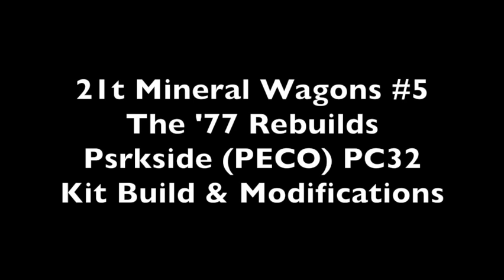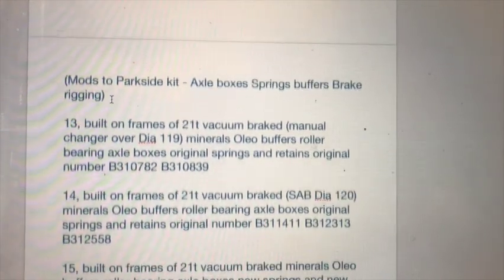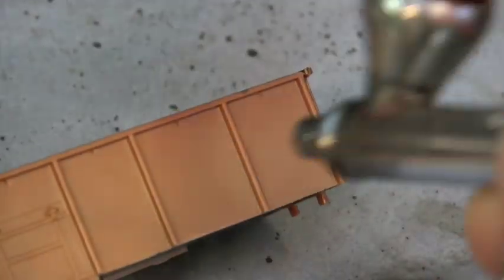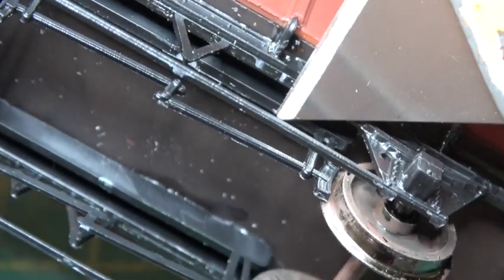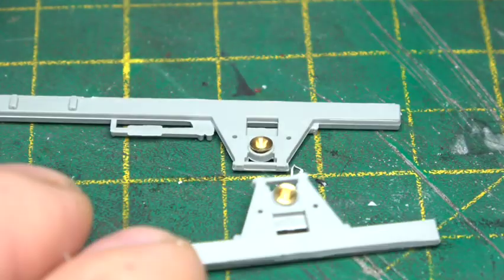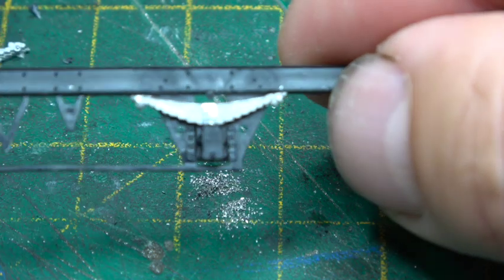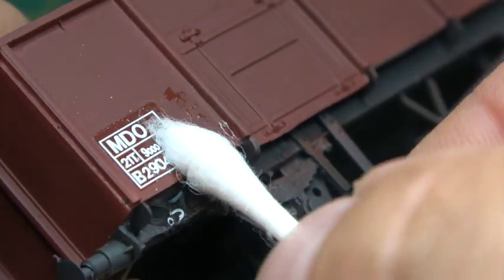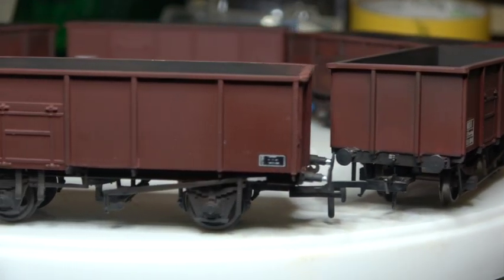21t Mineral Wagons #5. The '77 Rebuilds Parkside (PECO) PC32 Kit Build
Online Reference Photos

Reference book

My Notes

Diagram? 1977-8 rebuilds

2600 welded
Built on redundant under frames of 21 and 24.5 ton coal wagons and 24.5 ton hoppers
Unfitted mostly Roller bearings few oil Axle boxes
They retained their original number if they kept their  original springs.
If fitted with new 10 leafed springs the they gained a new number
B290000 - B290485

1 doors per side no top flap
No End door

15 variations are noted

1, built on frames of 21t mineral spindle buffers oil axle boxes original springs and retains original number B200xxx
(Mods to Parkside kit - None)

2, built on frames of 21t mineral spindle buffers roller bearing axle boxes original springs and retains original number B200xxx
(Mods to Parkside kit - Axle boxes)

3, built on frames of 21t mineral spindle buffers oil axle boxes new springs and new number B290xxx
(Mods to Parkside kit - Springs)

4, built on frames of 21t mineral spindle buffers roller bearing axle boxes new springs and new number B290xxx

5, built on frames of 24.5t mineral (dia 115) spindle buffers oil axle boxes original springs and retains original number B280xxx

6, built on frames of 24.5t (dia 115) mineral spindle buffers oil axle boxes original springs and new springs and new number B290xxx

7, built on frames of 24.5t mineral (dia 118) self contained buffers roller bearing axle boxes original springs and retains original number B280xxx
(Mods to Parkside kit - Axle boxes buffers)

8, built on frames of 24.5t (dia 118) mineral self contained buffers roller bearing axle boxes new springs and new number B290xxx
(Mods to Parkside kit - Axle boxes Springs buffers)

9, built on frames of 24.5t mineral (dia 118) Oleo hydraulic buffers roller bearing axle boxes original springs and retains original number B280xxx

10, built on frames of 24.5t mineral (dia 118) Oleo hydraulic buffers roller bearing axle boxes new springs and new number B290xxx

11, 24.5t hopper LNER pattern 8 shoe brake gear spindle buffers new springs new number B290146
(Mods to Parkside kit - Axle boxes Springs buffers Brake rigging)

12, 24.5t hopper BR pattern 4 shoe brake gear self contained buffers roller bearing axle boxes new springs and new number B290xxx

13, built on frames of 21t vacuum braked (manual changer over Dia 119) minerals Oleo buffers roller bearing axle boxes original springs and retains original number B310782 B310839

14, built on frames of 21t vacuum braked (SAB Dia 120) minerals Oleo buffers roller bearing axle boxes original springs and retains original number B311411 B312313 B312558

15, built on frames of 21t vacuum braked minerals Oleo buffers roller bearing axle boxes new springs and new number B290200 B290210 B290214

The vacuum braked vehicles have Five79 RC473 chassis and Parkside body